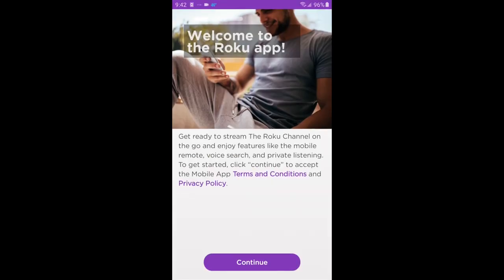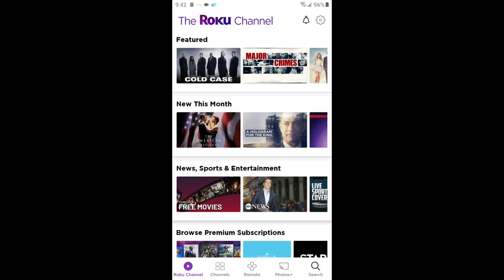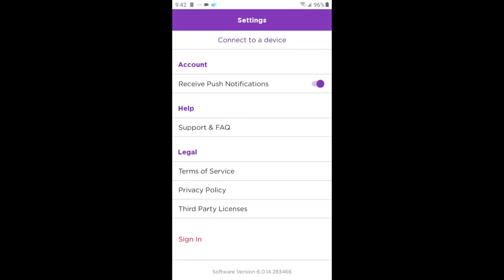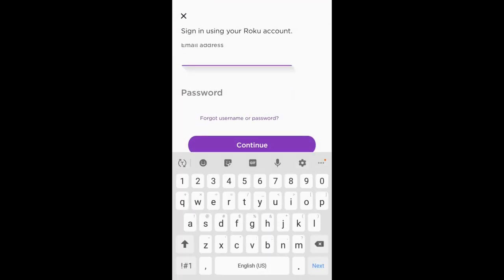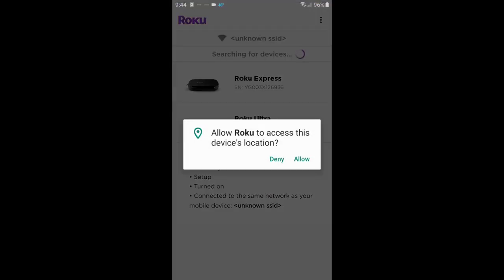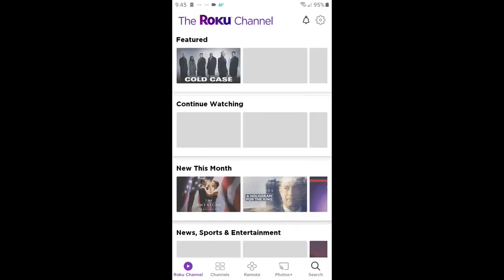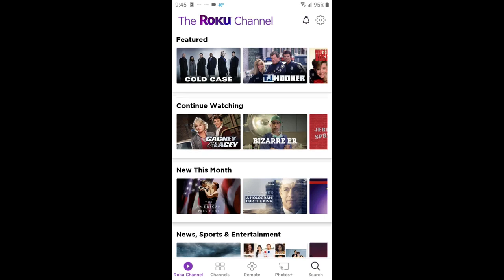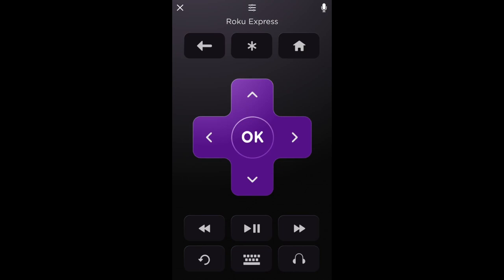Use Your Phone As A Roku Remote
How to use your phone as a Roku remote control. If you have lost your Roku remote or it is broken, you can use your phone as remote control by downloading the app. I am using Android on a Samsung Galaxy J7 2018.